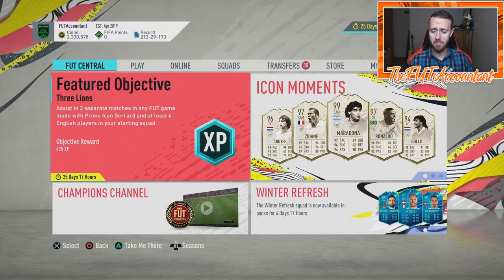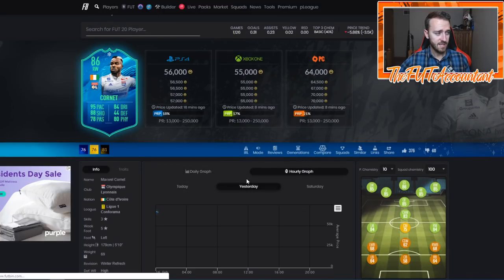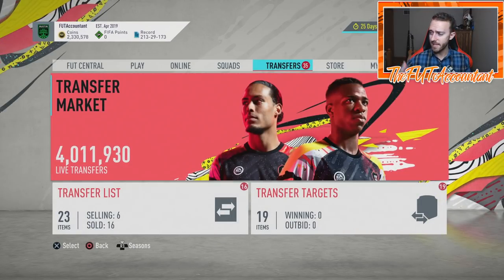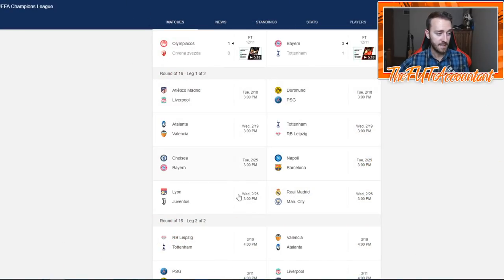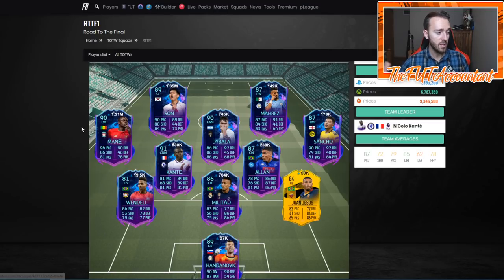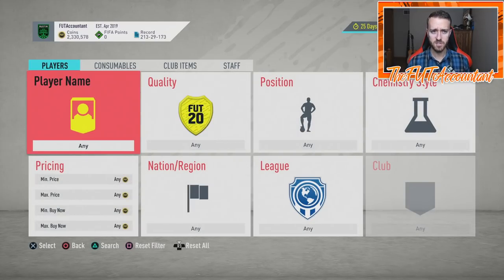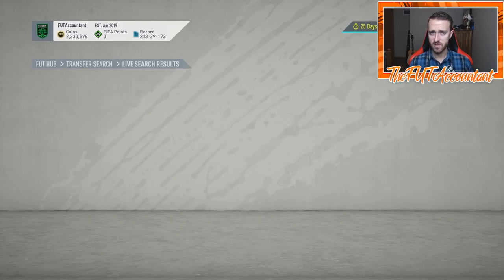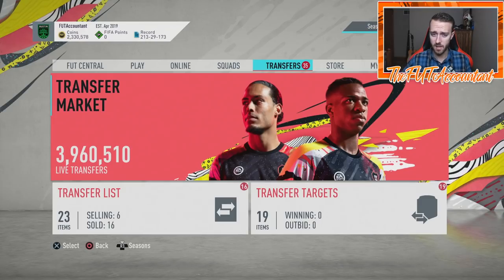WINTER REFRESH MARKET OUTLOOK! RTTF UPGRADES AND UCL CONTENT! FIFA 20 Ultimate Team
Winter Refresh, Neymar POTM, and UCL means there's possibility for tons of content this week on FIFA 20 Ultimate Team!